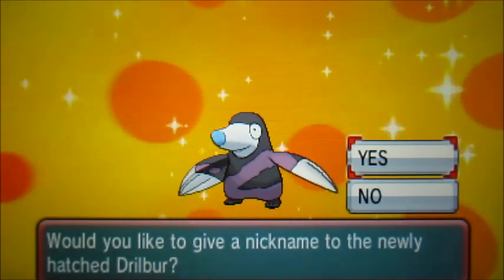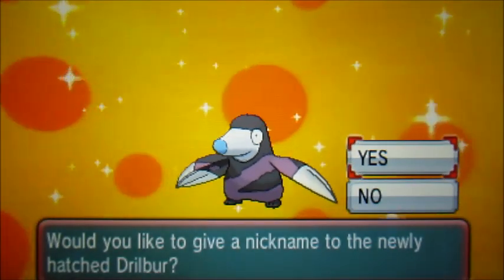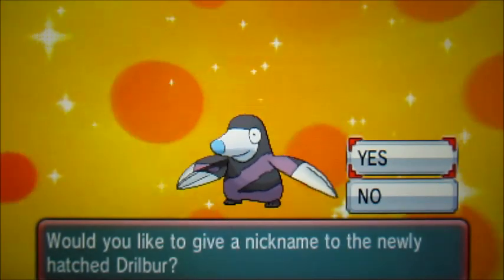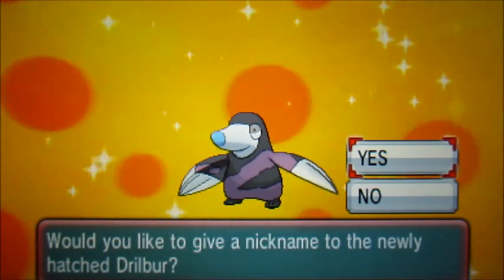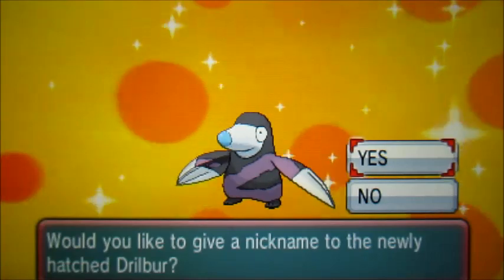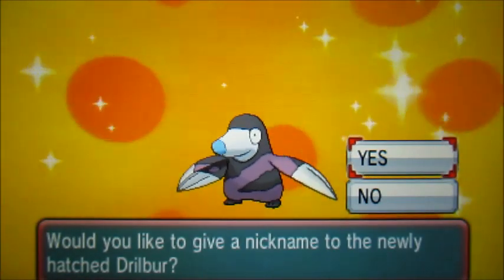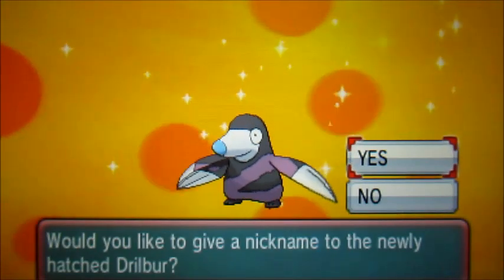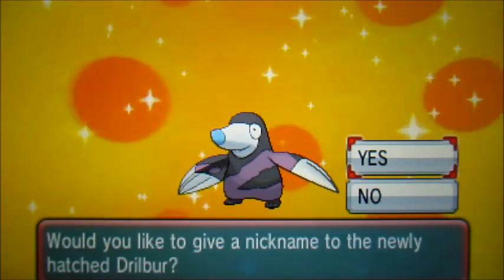[LIVE!] Shiny Drilbur hatched after 261 Eggs on Pokemon Alpha Sapphire!